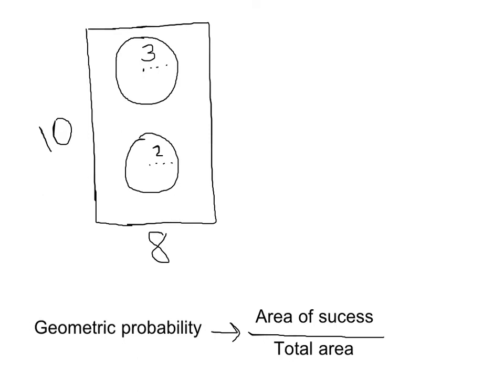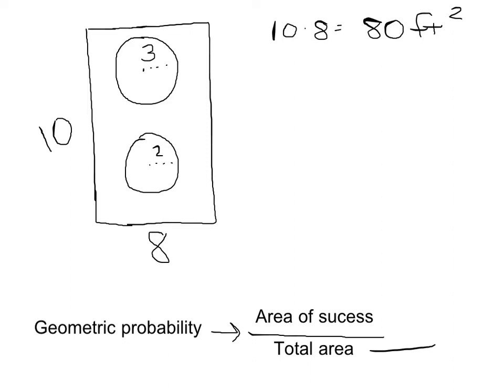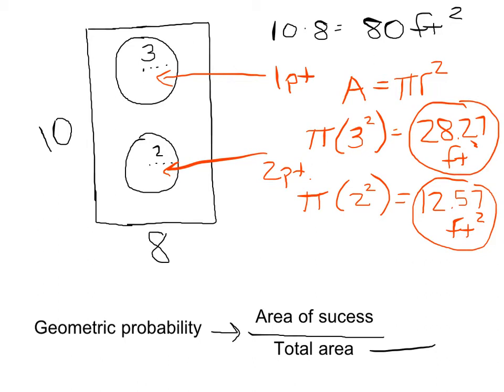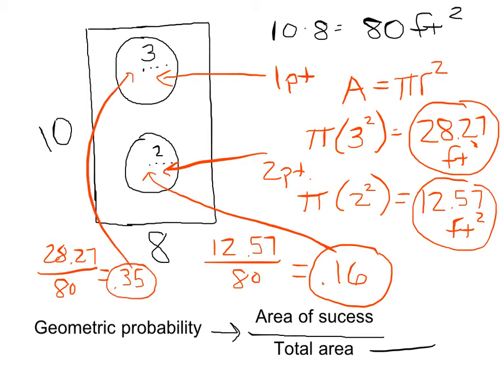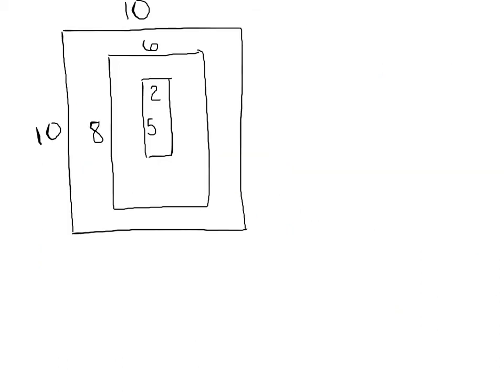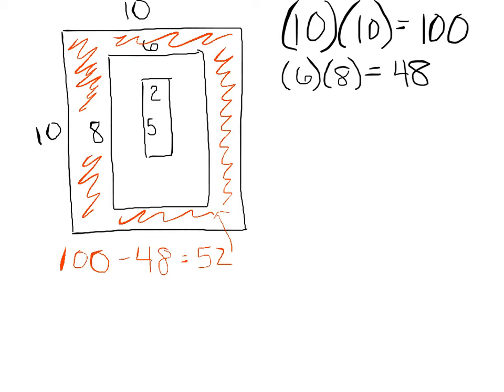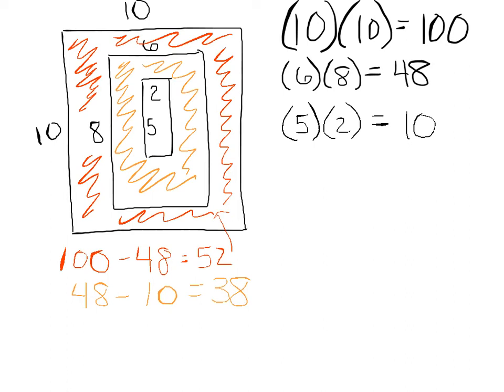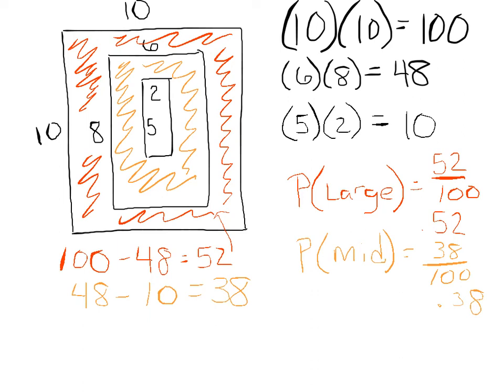Geometric probability example